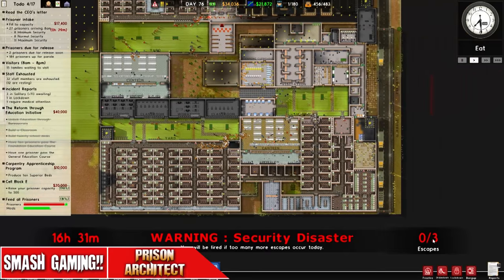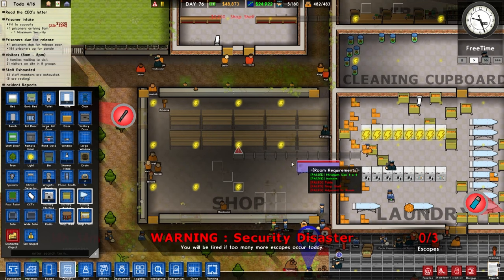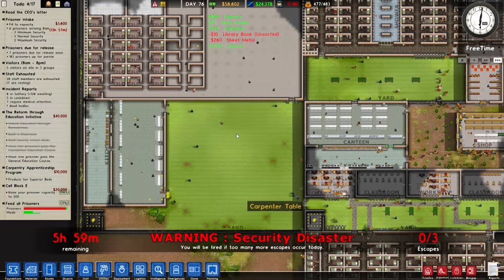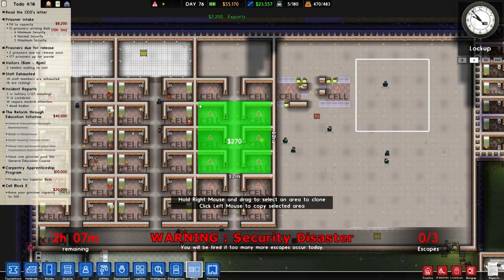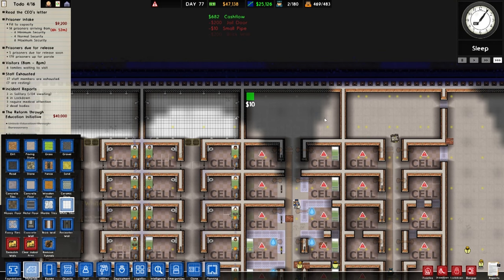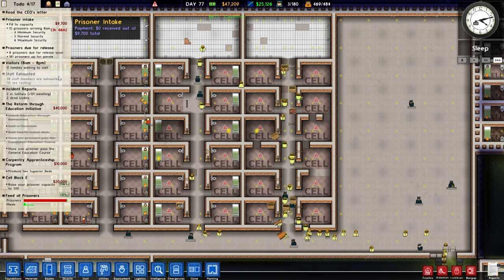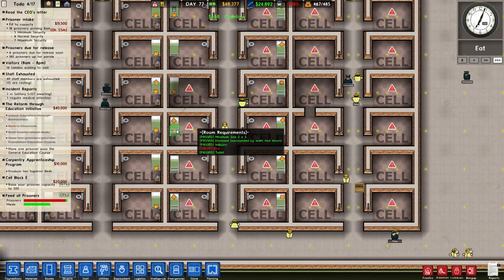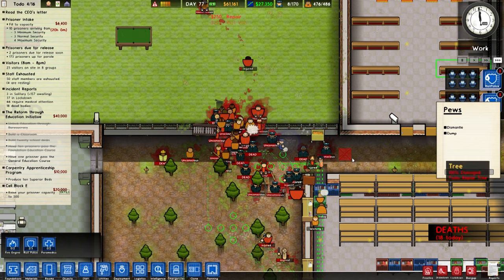Prison Architect #35 Mass Riot Control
So things got a bit nuts last episode its time to bring in some mass riot control!